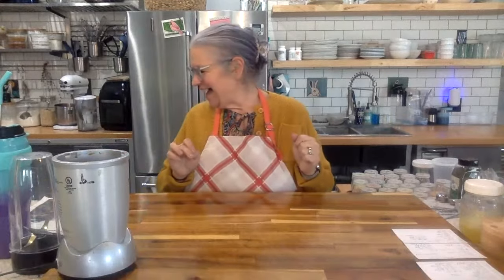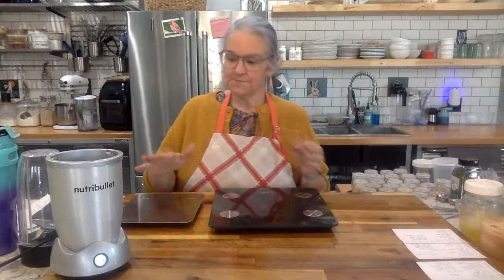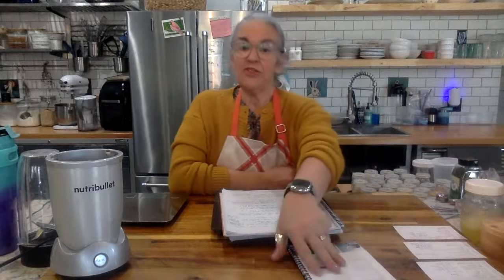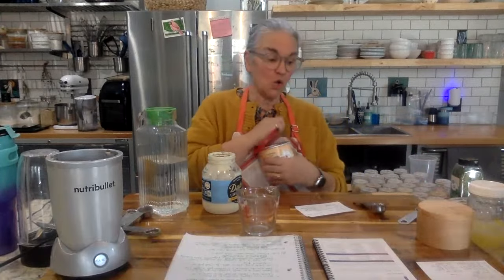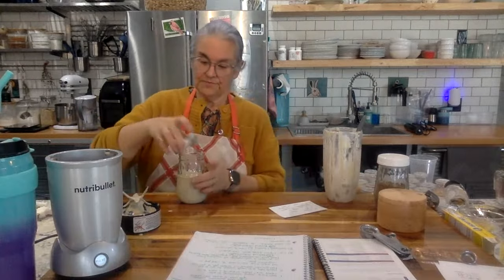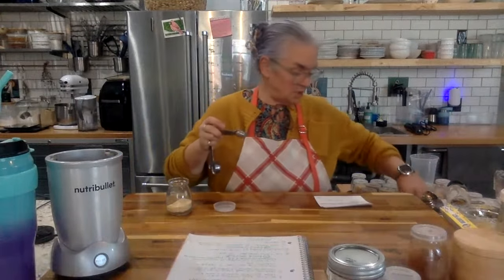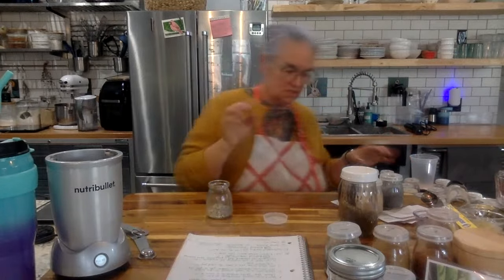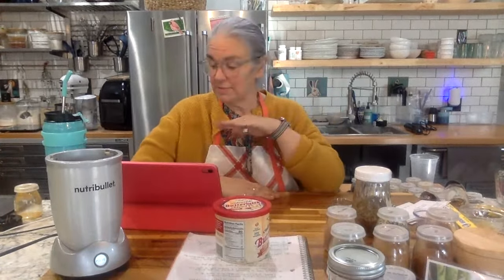Healthy Salad Dressings and Seasoning Blends from YOUR kitchen!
No matter whether you are trying to lose weight or just eat healthier, making your own salad dressing and seasoning blends is a simple step to eliminate processed ingredients and control the quality of the foods you eat!

Lean (5 oz) + 3 greens (0 healthy fats)
Leaner (6 oz) + 3 greens + 1 healthy fat
Leanest (7 oz) + 3 greens + 2 healthy fats

Use the latest guide which include the condiment and healthy fat list - order it if you don’t have it! Or use this pdf

Weigh your lean and your greens - use the vegetable conversion chart

What is a condiment:
30 calories or less
1 gram of carbs or less

What is a healthy fat:
These are NOT OPTIONAL.
If you have something from the leaner category, you must add 1 healthy fat
If you have something from the leanest category, you must add 2 healthy fats.

Use the guide or look at the nutrition label
between 45-60 calories (no more, no less)
between 4.5-6g fat (no more, no less)
5g carbohydrates or fewer

Salad Dressings:

Vinaigrette
2T = healthy fat; 1T = condiment
(Yes, you can have 3T as a healthy fat and a condiment)

Ingredients
4 T red wine vinegar
2 t Dijon mustard
3 T olive oil
2 T lemon juice
2 t minced garlic
1 t black pepper
1/2 t salt
2 t dry tarragon
2 T water

Combine all in a small jar and whisk or shake to combine. Store in refrigerator.

Nutrition per serving
1 T condiment/[2 T healthy fat]
Calories: 25/[50]
Protein: 0.1g/[0.2g]
Fat: 2.5g/[5g]
Carbs: 0.5g/[1g]

Ranch Dressing
3T = healthy fat; 1T = condiment

Ingredients
1 C light mayo
1 C water
1/4 C low-fat buttermilk powder
2 T parsley
2 t ea garlic powder, onion powder, dehydrated onion
1 1/2 t chives
1 t dill
1/2 t ea salt and pepper

Combine all with a whisk or blender. Allow to sit in refrigerator for at least an hour. Shake or whisk before serving. Store in refrigerator.

Nutrition per serving
1 T condiment/[3 T healthy fat]
Calories: 17/[51]
Protein: 0.3g/[0.9g]
Fat: 1.4g/[4.2g] (just under, but very very close)
Carbs: 1g/[3g]

Caesar Dressing
2T = healthy fat; 1T = condiment

Ingredients
1/4 C light mayo
1/2 C fat free yogurt
1 t minced garlic
2 T lemon juice
2 T olive oil
1 t anchovy paste
2 t Worcestershire sauce
1/4 c parmesan
1/2 t ea salt and pepper

Nutrition per serving
1 T condiment/[2 T healthy fat]
Calories: 30/[60]
Protein: 0.5g/[1g]
Fat: 2.5g/[5g]
Carbs: 1g/[2g]

Seasoning blends - All spice blends are listed as 1/2 t = 1 condiment in the Optavia 5&1 guide

All Purpose Salt-Free Seasoning (think Mrs. Dash)
1 T garlic powder
1 1/2 t each basil, parsley
1 1/4 t each oregano, thyme, marjoram
1 t each mace, onion powder, pepper, sage
1/4 t cayenne

Fajita Seasoning
2 T chili powder
2 t each smoked paprika, garlic powder, cumin, onion powder
1 t each oregano, black pepper, cayenne

**use on meats or veggies!!

Taco Seasoning
5 T chili powder
3 T cumin
2 t each smoked paprika, garlic powder, pepper
1 t each onion powder, cayenne

Cajun Seasoning
1 T each chili powder, pepper, garlic powder, onion powder, thyme, smoked paprika
1 1/2 t oregano
1 t cayenne

Curry Seasoning
3 T coriander
2 T cumin & turmeric
1 t each ginger, pepper, mustard, cinnamon, and cayenne
1/2 t red pepper flakes and cardamom

Ranch Seasoning
2 T parsley and garlic powder
2 t dill, onion powder, chives
1 t dehydrated onion, oregano, pepper

Everything but the Bagel (EBB)
2 T each:
poppy seeds
sesame seeds
black sesame seeds
dehydrated garlic
dehydrated onion
**you can add salt if you are not worried about extra sodium

1/4 C cinnamon
1 T ginger
1 t each cloves, nutmeg, all spice

How can I help or encourage you?
Have a recipe you want me to try?
Have questions?

Until next time - Live in the light!
Lizabeth

**I am an independent Optavia coach, I am also simply someone who used the Optavia 5 & 1 program to achieve my goal of optimal health. I am happy to answer questions based on my own experience. However, I am not a healthcare professional, nutritionist, or counselor.

This is MY journey. I cannot make any claims that this program will have the same success for you as it has for me. I can only share what I am doing and how it is affecting my body. The average person is on program for 12 weeks and loses 12 pounds in that time.

Facebook: Living in the Light:   / 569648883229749
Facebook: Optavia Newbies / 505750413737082